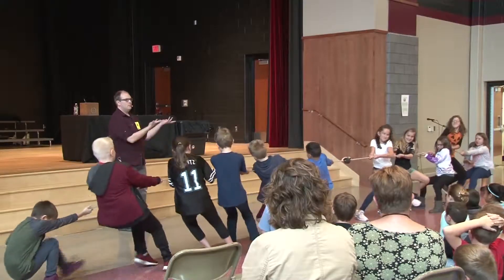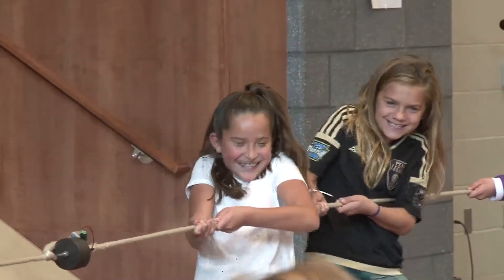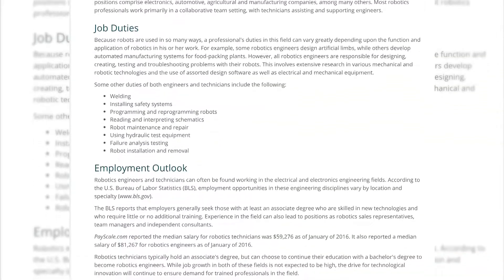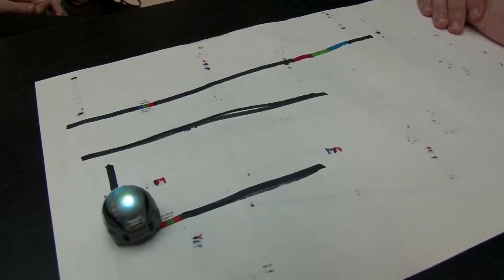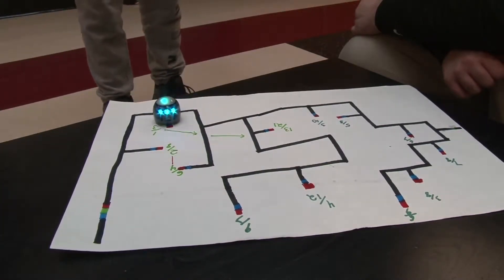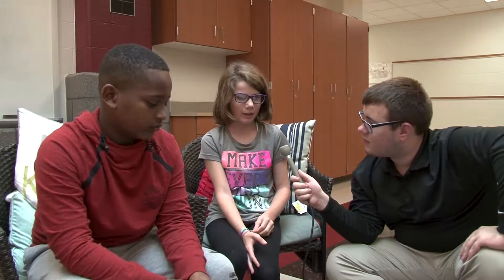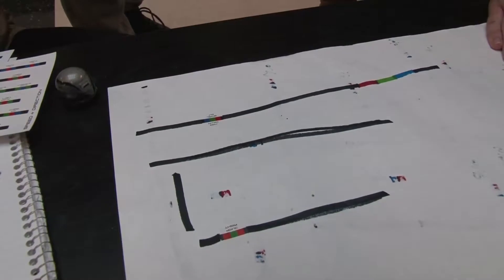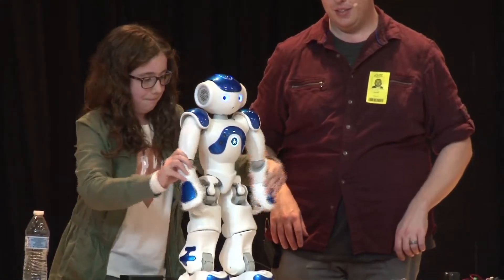Robotics Assembly (HH357/05)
Recently, Landisville Intermediate Center had a robotics assembly, showing deadication to pepare students for the future.